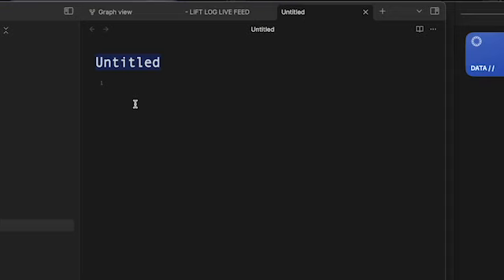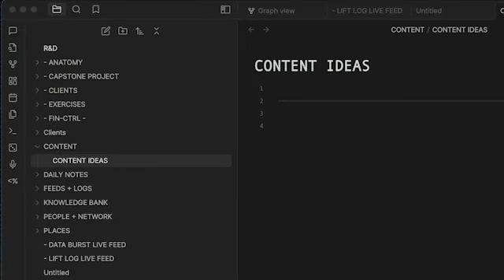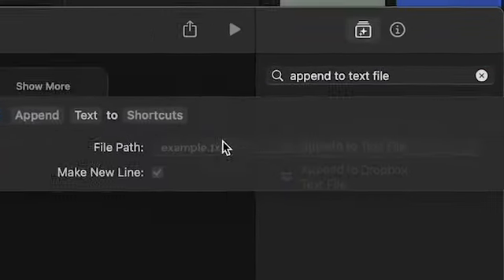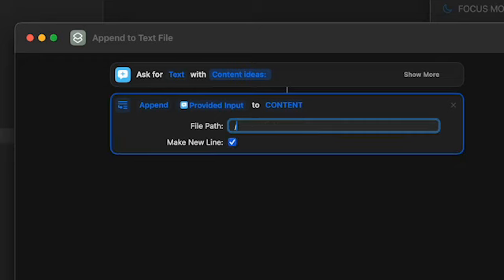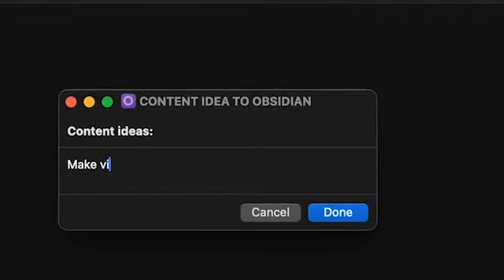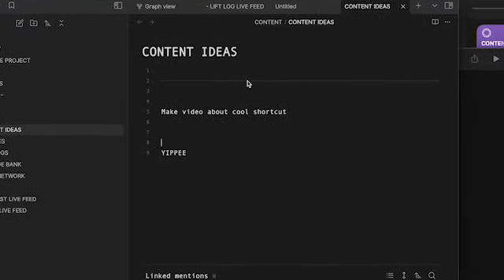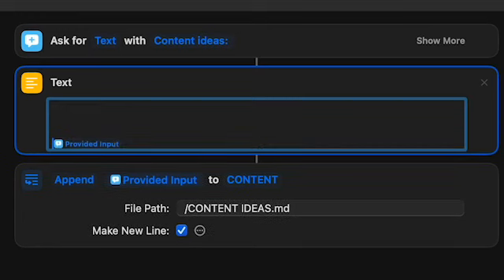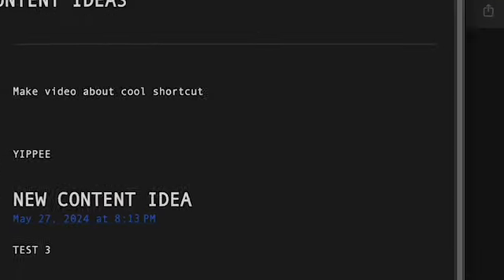Quickly record daily notes and post them to Obsidian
Learn my method for efficiently recording notes in Obsidian throughout the day. This video covers the steps and tools I use, including Apple Shortcuts, to append my notes during the work day to specific obsidian files and maintain organization. Watch to see the process in action.